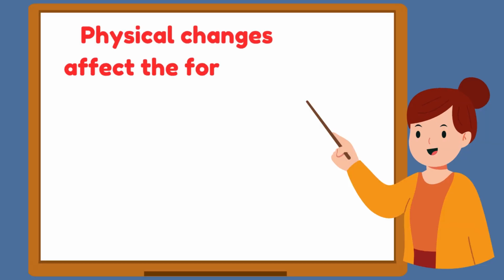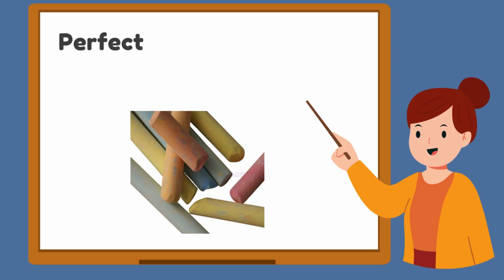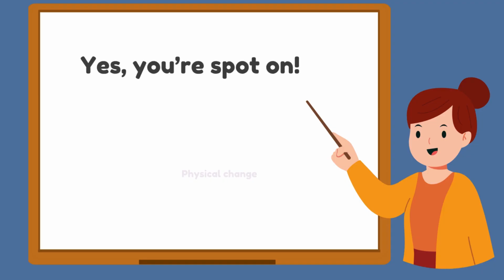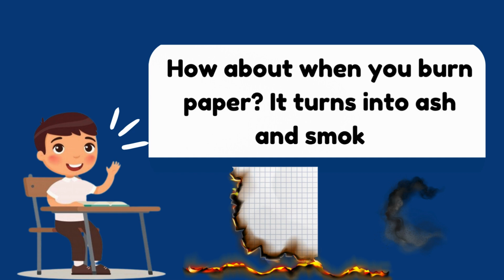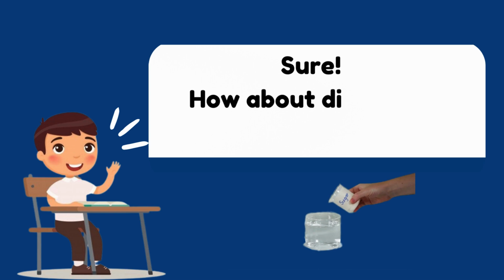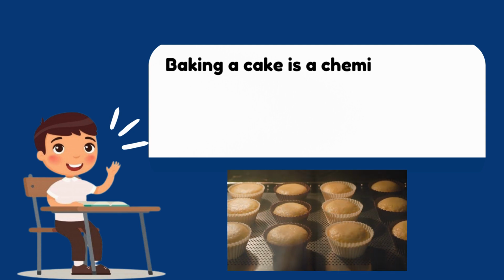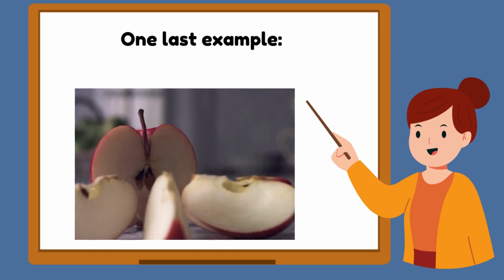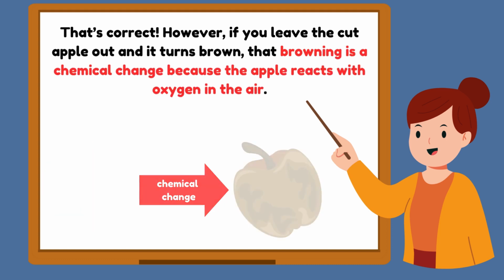Understanding Changes: Physical vs. Chemical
Hey there! When we talk about "Physical vs. Chemical Changes," we're diving into how substances can transform.

Physical changes involve altering the appearance or state of a substance without changing its chemical composition. For example, when ice melts into water, it's a physical change as the water is still H2O.

On the flip side, chemical changes result in the formation of new substances with different chemical compositions. An example would be when baking a cake; the batter transforms into a cake with new chemical properties.